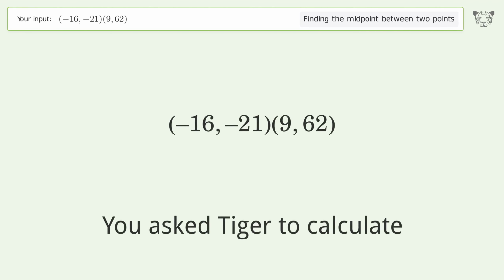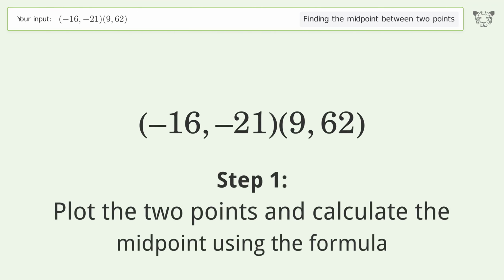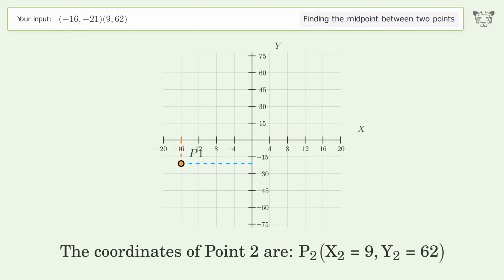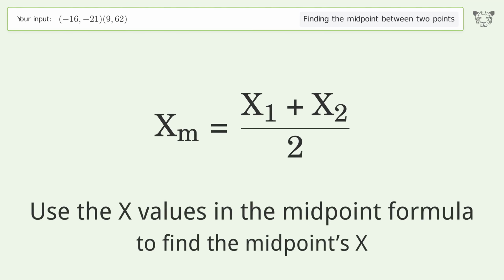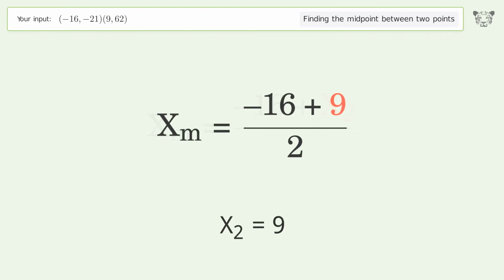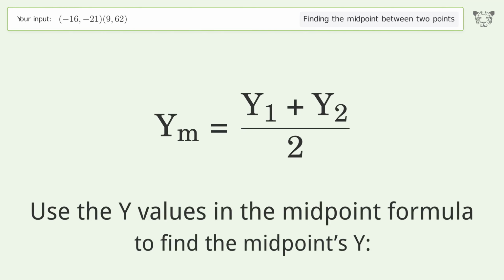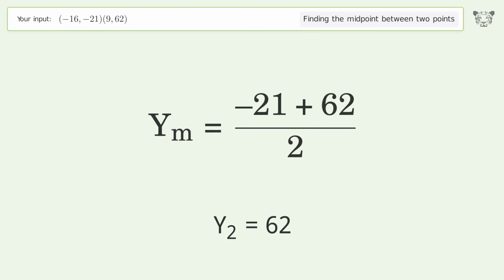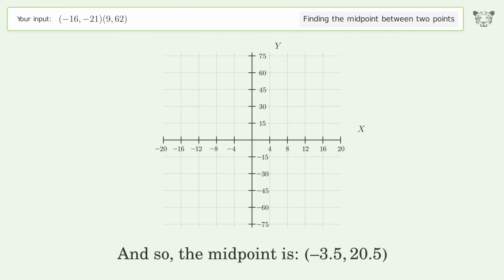Find the midpoint between two points p1 (-16,-21) and p2 (9,62): Step-by-Step Video Solution